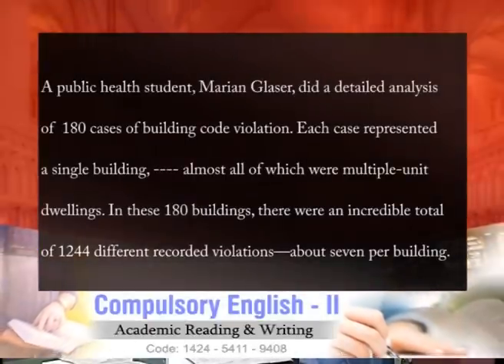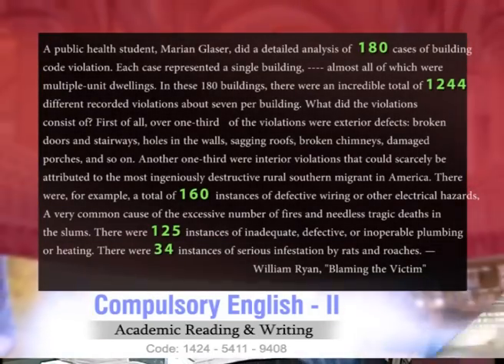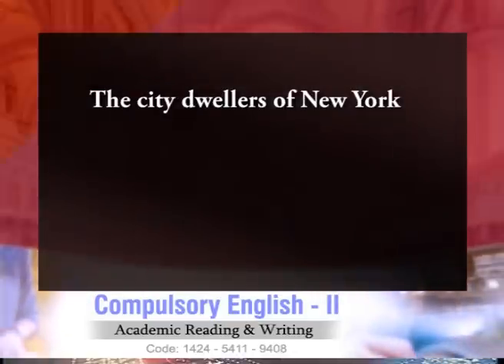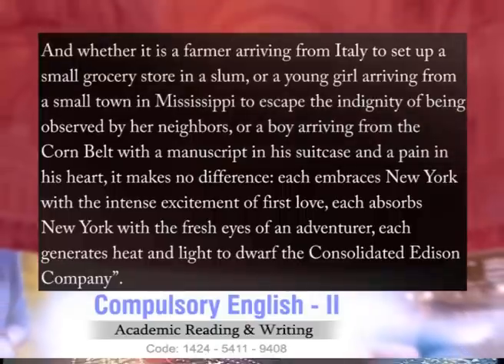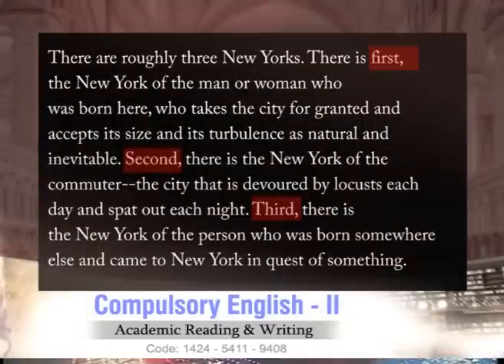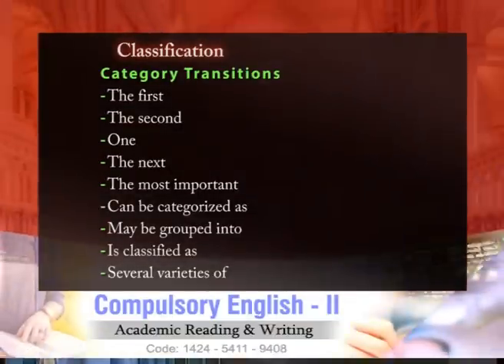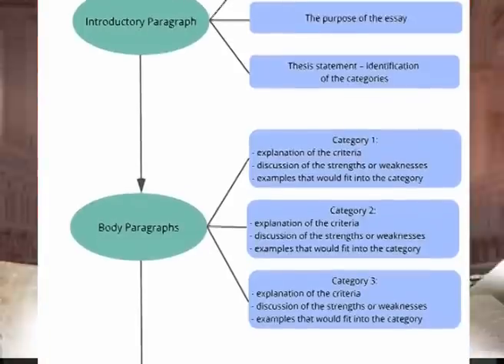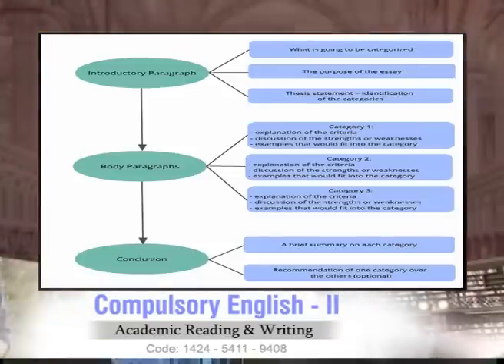Compulsory English-II (1424, 5411, 9408) | Program 03 | Classification of Academic Writing | AIOU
Course Program Title: Compulsory English-II
Course Code: 1424 , 5411 , 9408
Topic: Classification of Academic Writing
Program Level: BA, Bs
Unit No: 03   Program No: 03
Production year:

Export: Dr. Somia Sohail
Produced by: Muhammad Tayyab Ansari
Presentation: Institute of Educational Technology
Allma Iqbal Open University, Islamabad, Pakistan